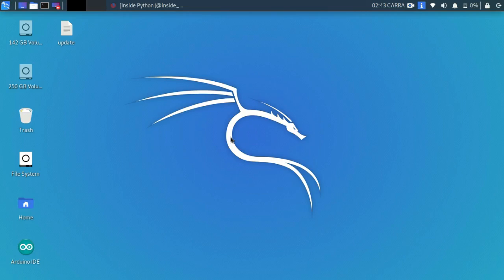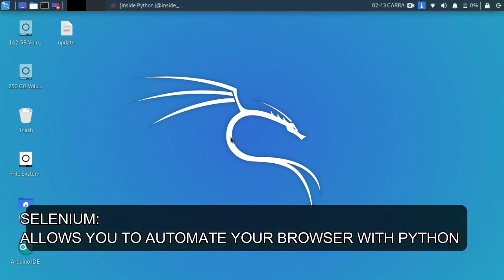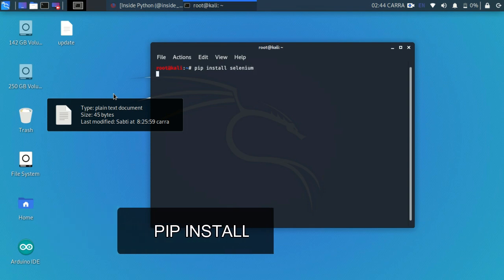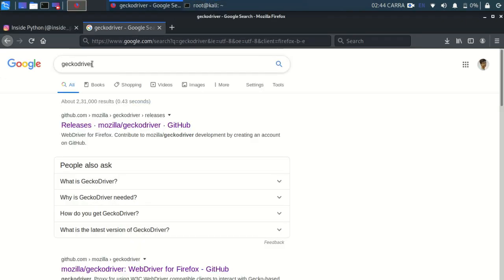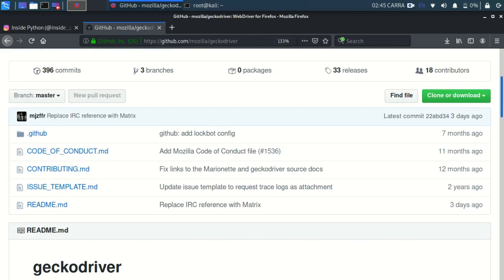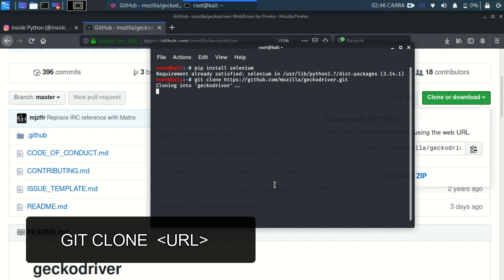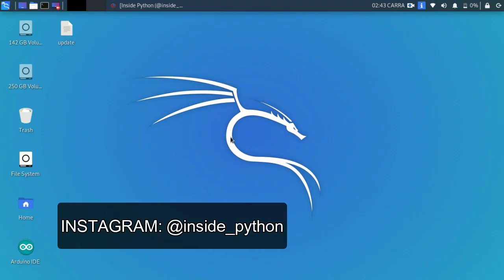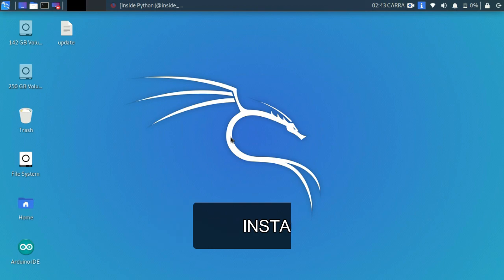Instagram Bot - 1 | Installing Selenium and Gecko-driver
Learn Browser Automation with Python in this Series.

Selenium - pip install selenium

So we learned to configure the requirement and our system ready for the automation, in next videos you will learn how to use selenium to create bots in a comprehensive manner.